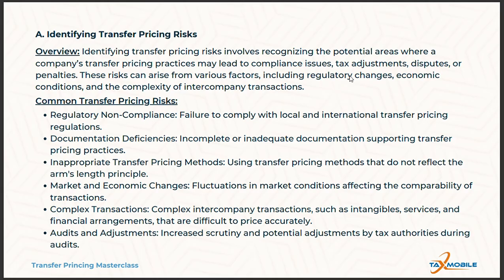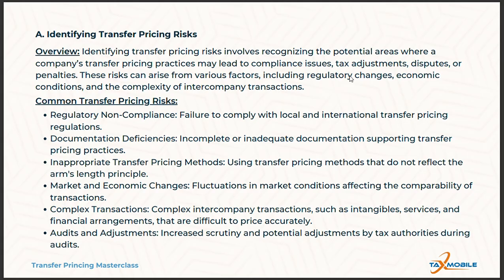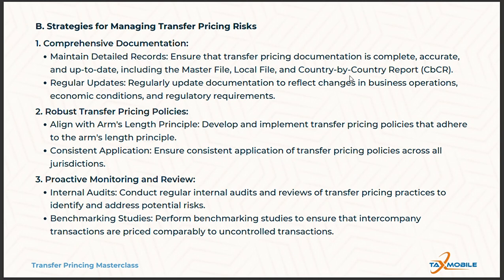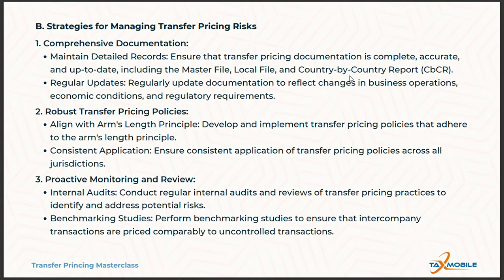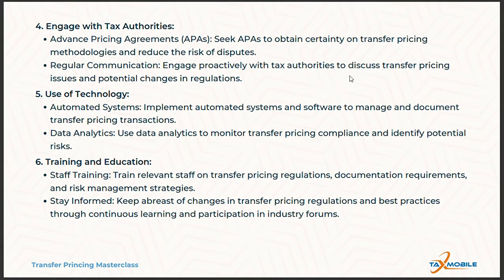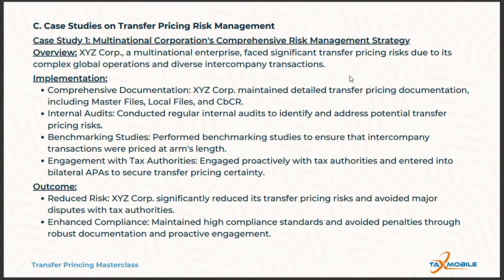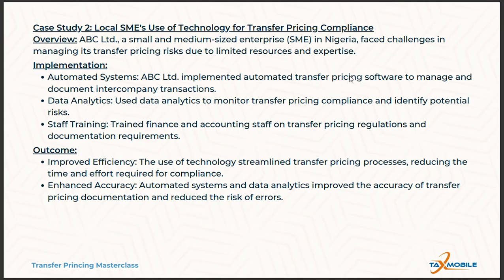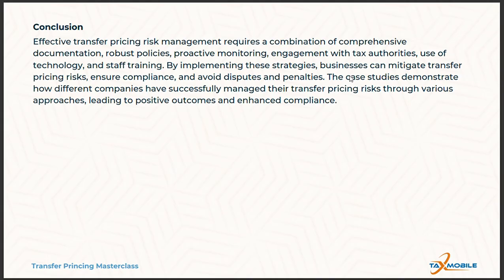Transfer Pricing Masterclass: Module 09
Risk Management in Transfer Pricing

Free Transfer Pricing Masterclass!